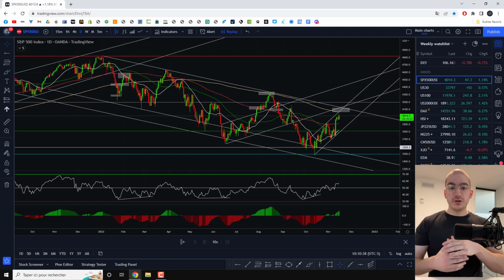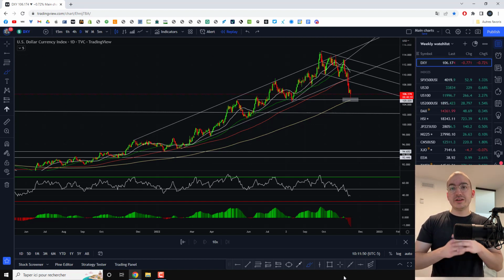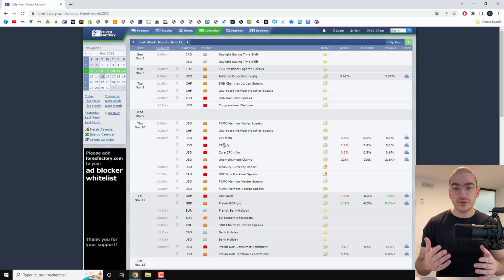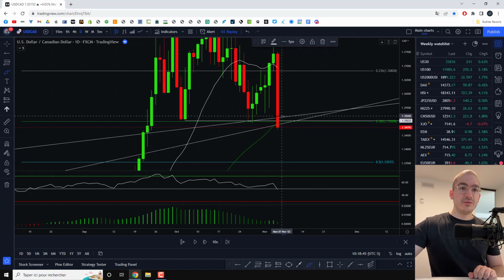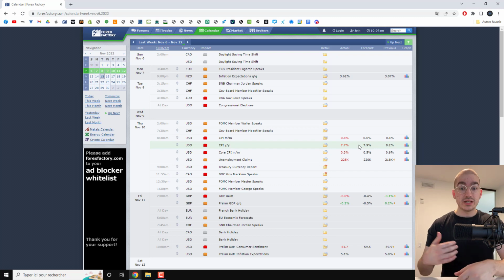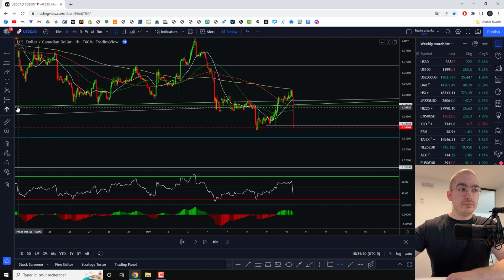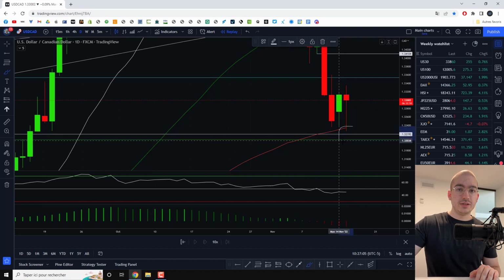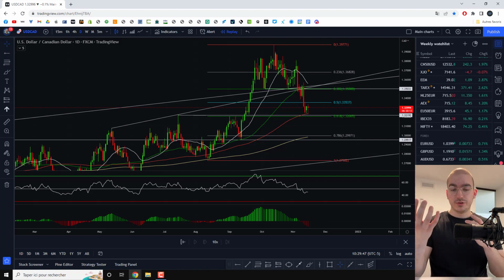Catching a Big Move On The Forex Market | USDCAD Trade Breakdown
Hey guys!! In this new video, I talk explain my most recent trade on USDCAD and how I caught a big move on the Forex market!

SNAP → tonyb342